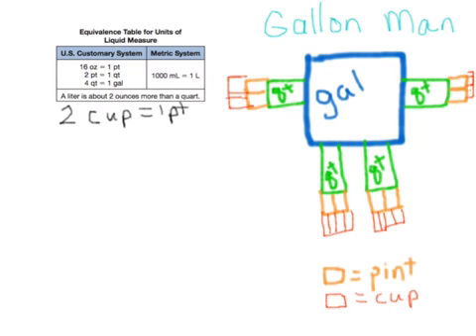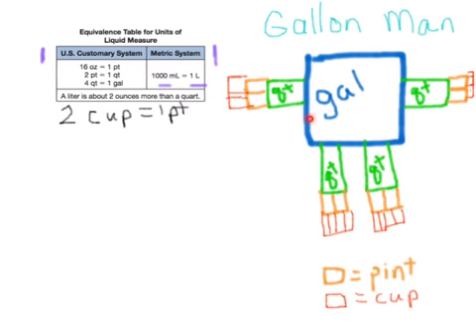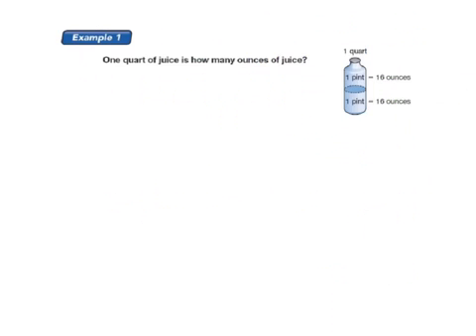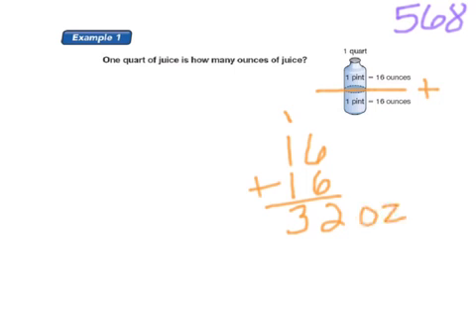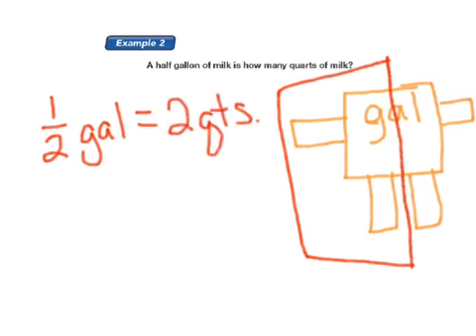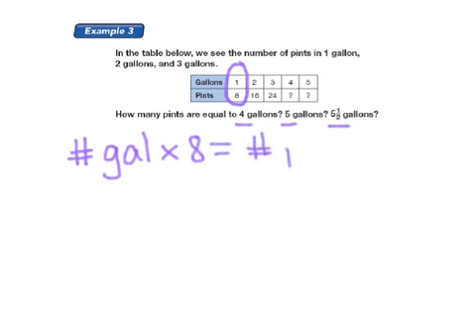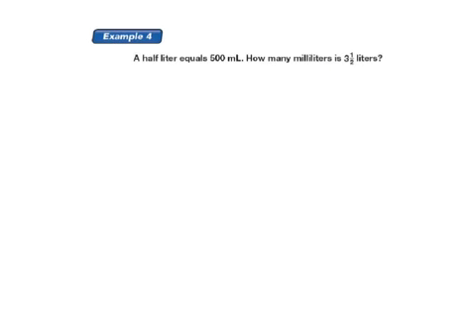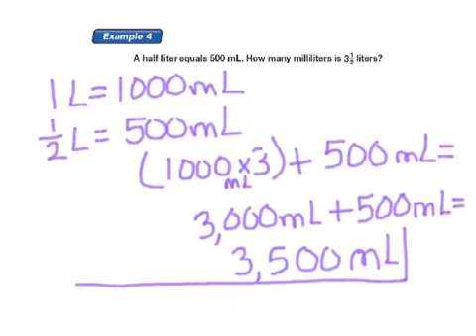Saxon CA5 lesson 77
Example problems from lesson 77